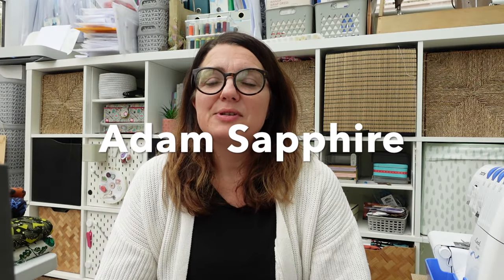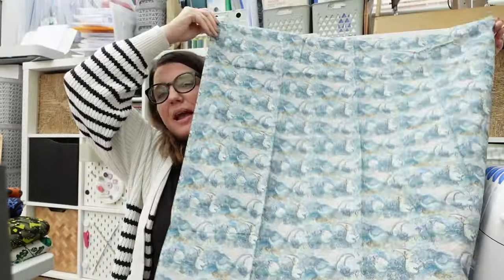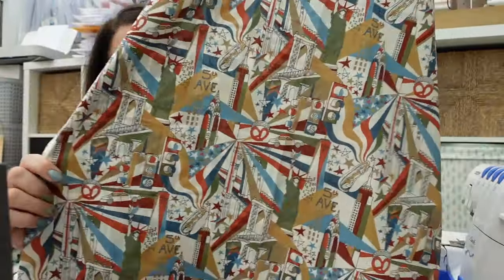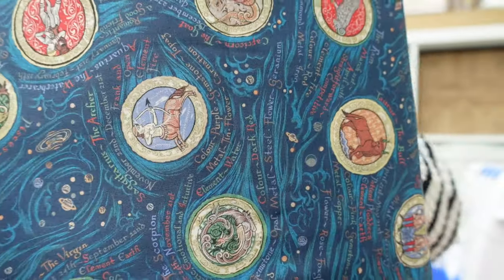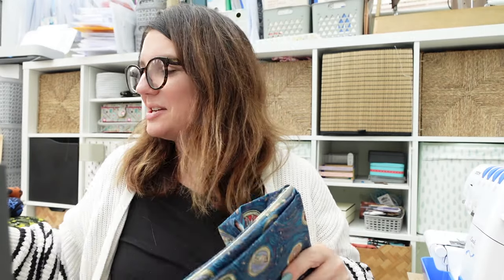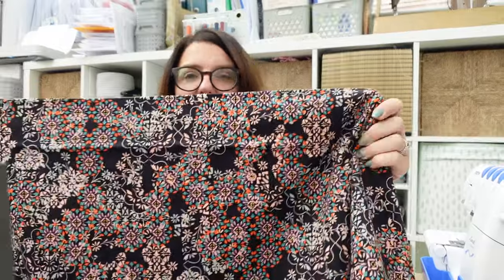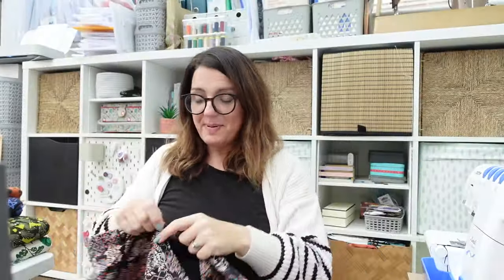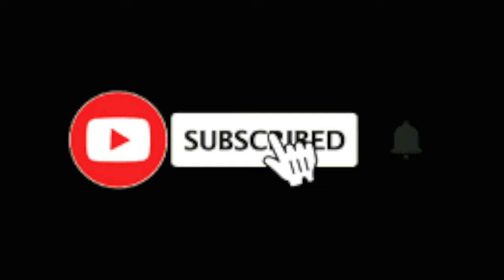What’s in my stash Wednesday?? Liberty Fabrics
ON sale £15pm

Adele